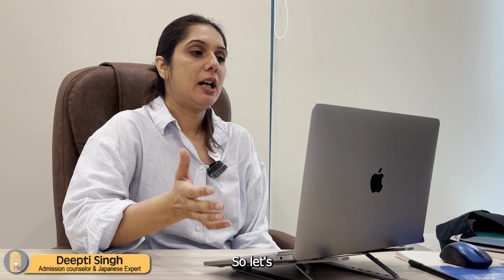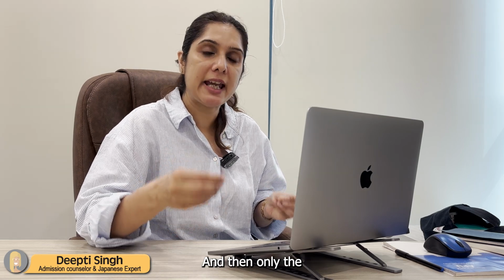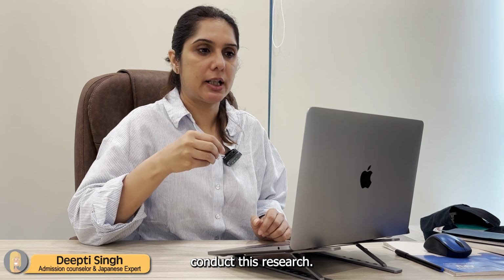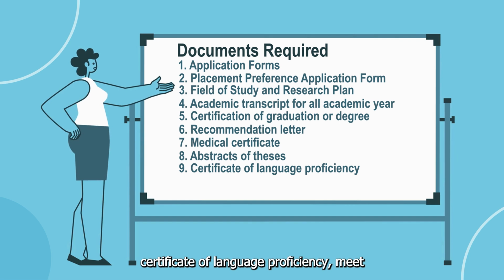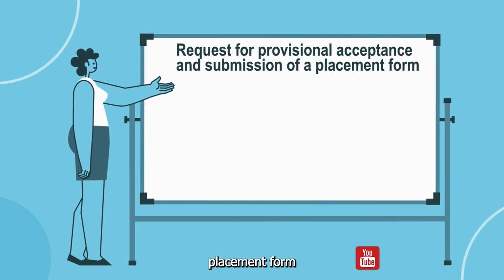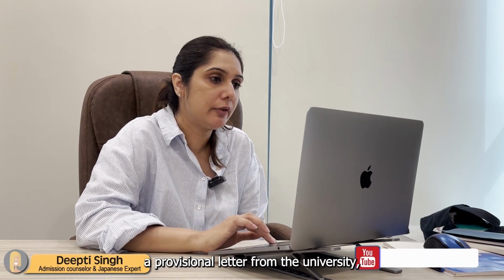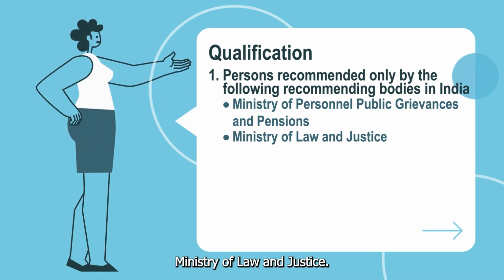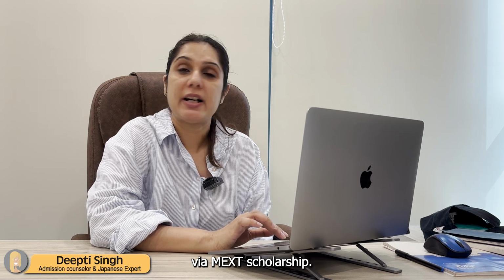MEXT Scholarship Process for Master’s Applicants | Part 2 | Education Japan | 2025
This video is Part 6 of our of MEXT 2025 Series

In this video, we discuss the further process of MEXT Application for Master’s Applicants under Research Program, including

Start of Application Process (Stage1)
Documents Required
Application Submission
MEXT Screening Exam (First, University acceptance, Second)

Along with this, we will also be discussing about the Young Leader’s Program.

For the Field of Study for MEXT Undergraduates, College of Technology, Specialized Training College, check out our Instagram post